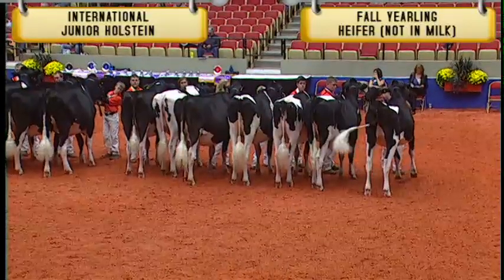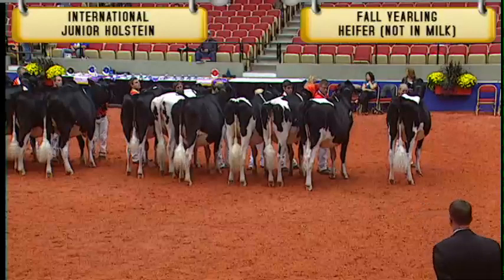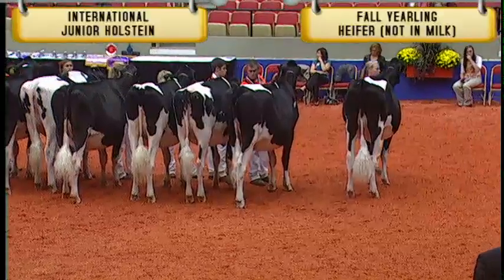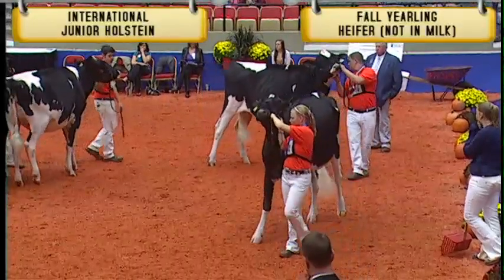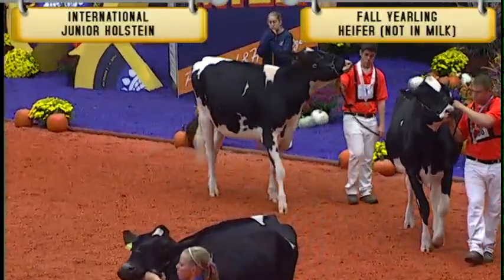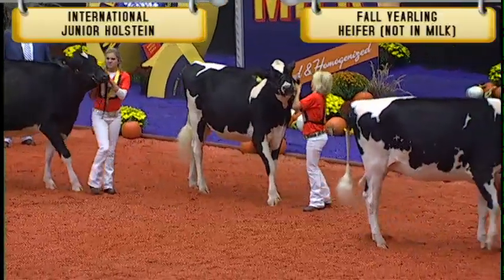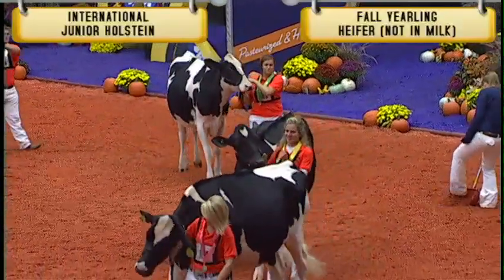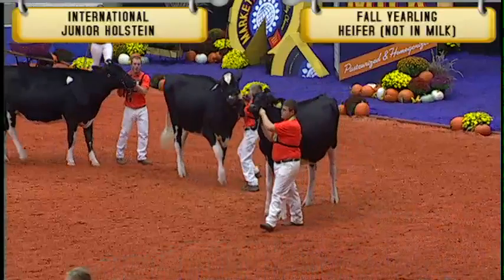Juniorr Holstein - Fall Yearling Heifer